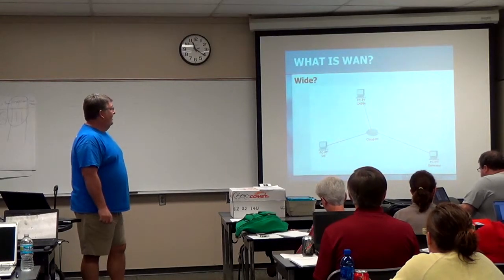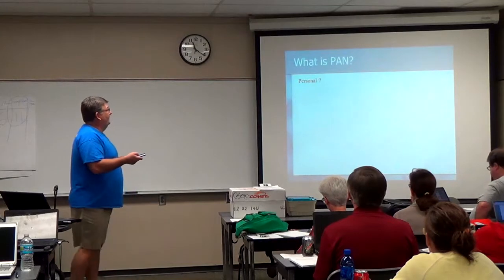Intro to networking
Jim Morse